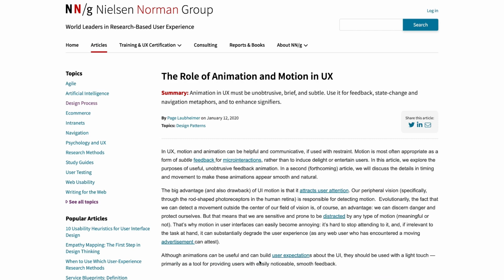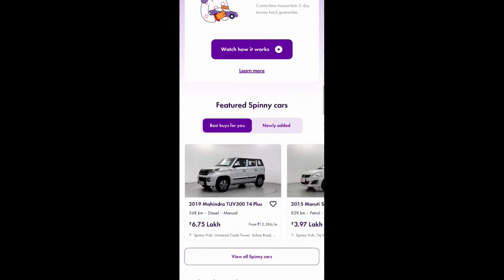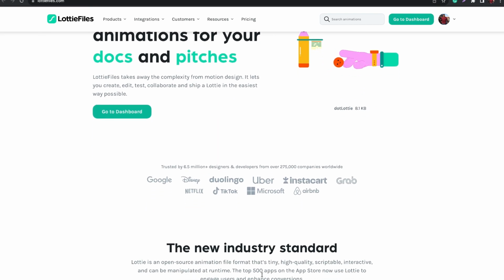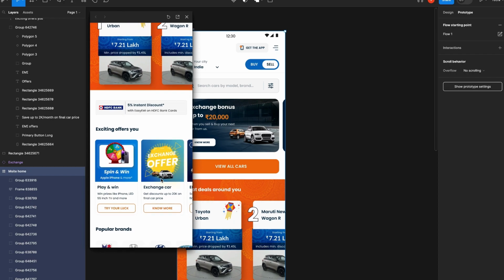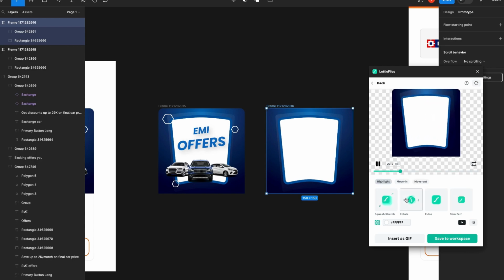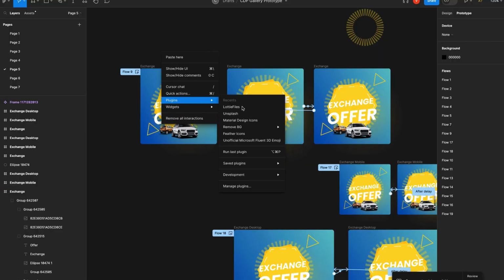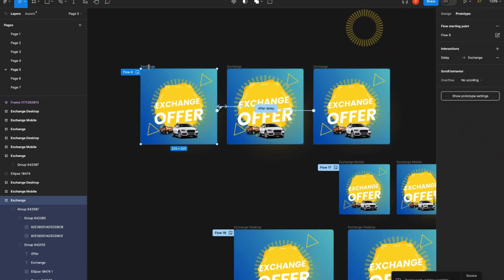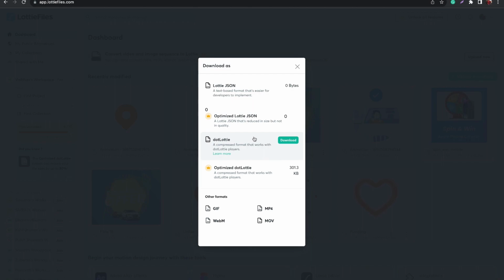Learn UI Animation like Swiggy, Zomato, Paytm | LottieFiles | Figma | Product Design | UI/ UX Design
Description:
🌟 Are you a fan of those captivating animations and micro-interactions in your favourite apps like Swiggy, Zomato, and Paytm? They add life and vibrancy to the user experience, making them a standard for B2C products. In today's video, we'll dive into the world of animations and show you how to create these eye-catching visuals for your projects!

🎥 In this tutorial, we'll cover:

The Magic of Animations ✨
Join us as we showcase examples of these engaging animations that we all adore in our favourite apps. Discover how animations make your product come alive, turning it into a B2C standout. We'll also explore the importance of micro-interactions that can take your UX to the next level.

When and Why We Need Animations 🤔
Dive into a fascinating article by NN Group that delves into the different uses of animation to enhance the user experience. We'll discuss the fine balance of using animations judiciously, ensuring they draw attention to the right places and improve user adoption. Delightful examples from Cars24, Swiggy, and others will illustrate this further.

Creating Animations: Tools & Techniques 🛠️
Wondering how to bring your animations to life? Learn about Lottie, a platform with pre-made animations you can import easily. For more customization, we'll guide you through using Figma for basic prototyping. We'll even tackle complex animations using After Effects and, for the resourceful ones, a simple "jugaad" approach using screen recording and conversion to .gif.

Handing Off Animations to Developers 🚀
Once your animations are ready, we'll show you how to hand them off to developers. We recommend the .json format, but we'll also discuss the option of using dotLottie. In some cases, even GIFs can work. Developers can take it a step further by adding basic motions, like shifting, shaking, or hover/click interactions, with code.

🔥 If you're looking for a more personalized touch or have specific questions, don't forget to mention that we offer 1:1 free sessions on Topmate for further guidance. Let's bring your designs to life with captivating animations!